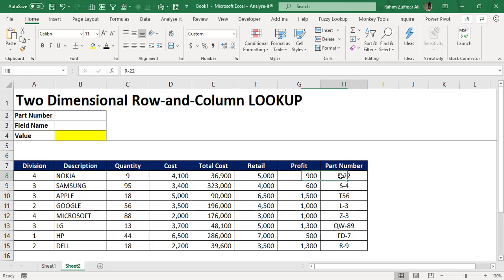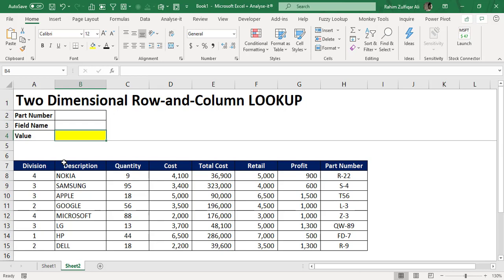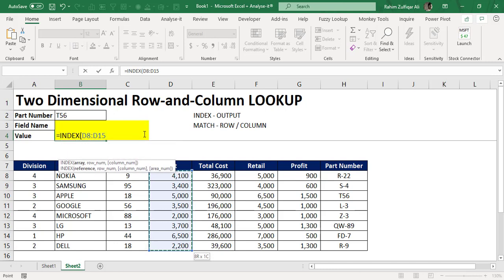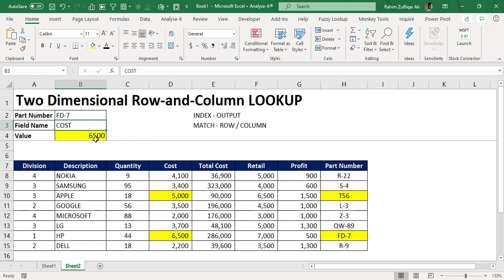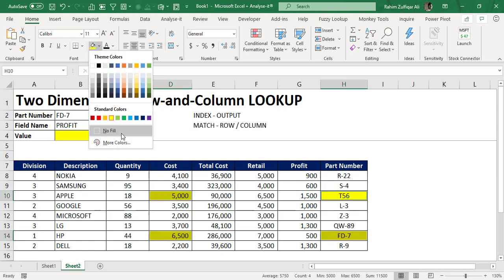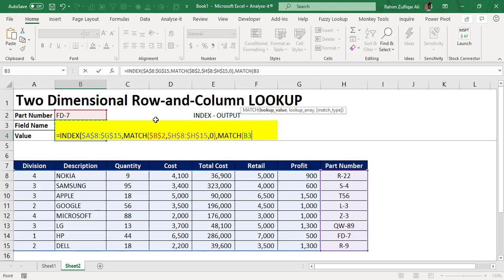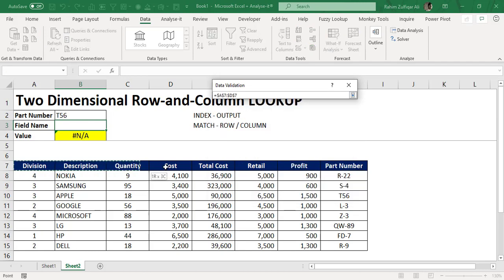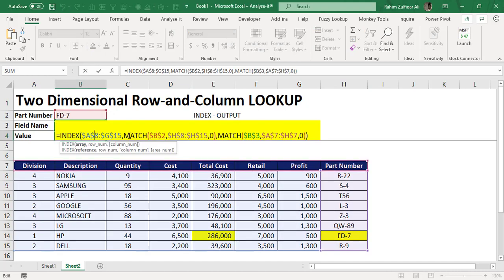Two Dimensional Row-and-Column LOOKUP in Microsoft Excel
Formula: =INDEX($A$8:$G$15,MATCH($B$2,$H$8:$H$15,0),MATCH($B$3,$A$7:$H$7,0))